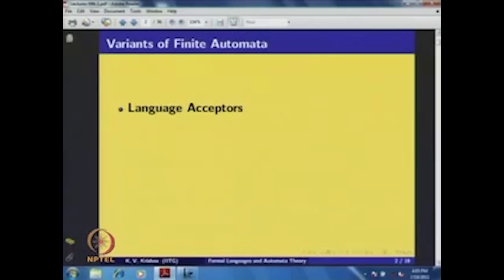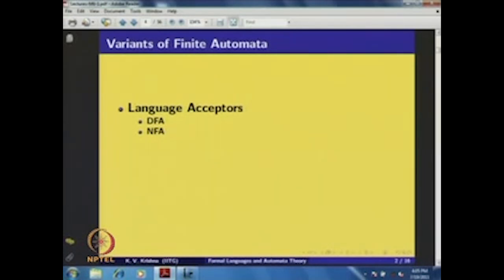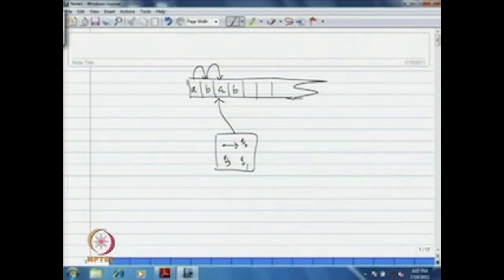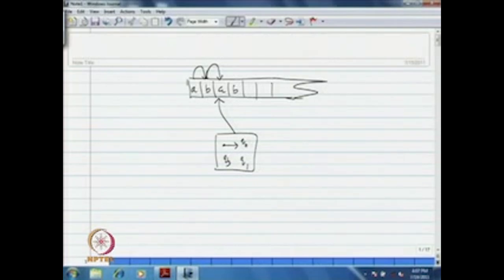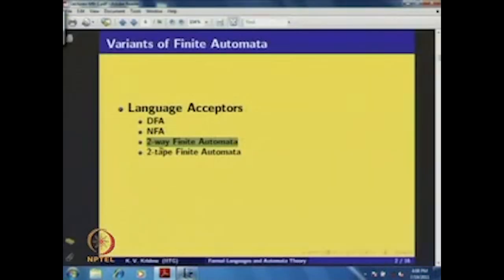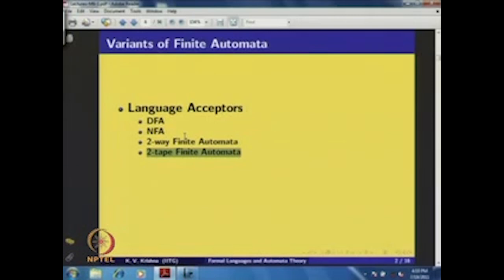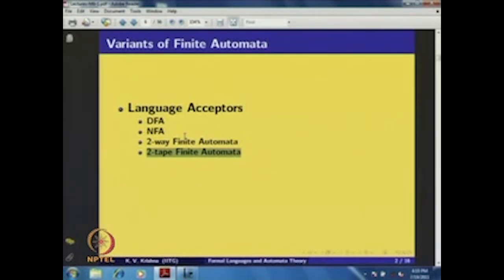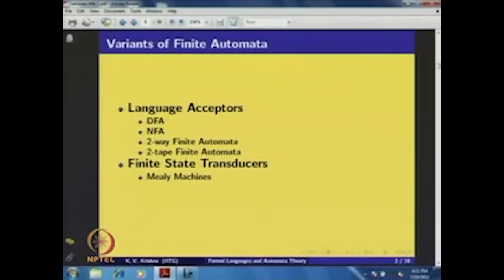Lecture-01 | Variants of FA